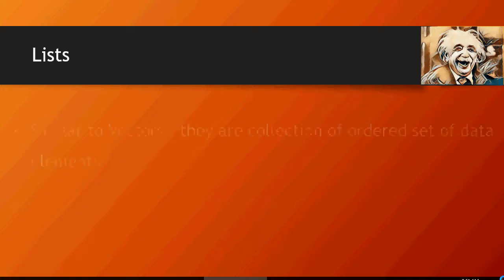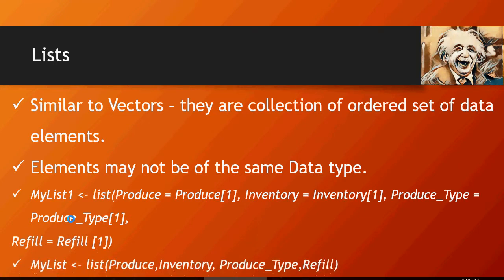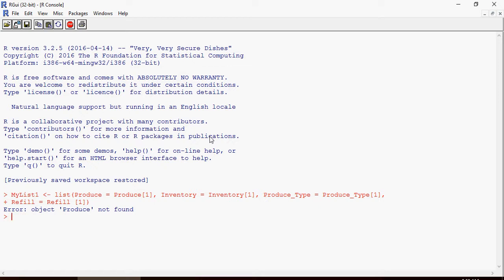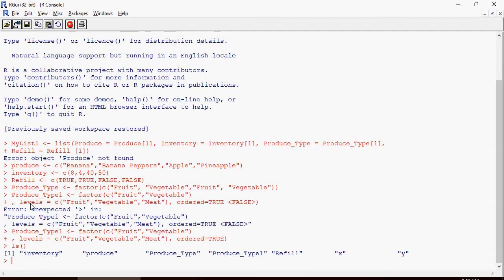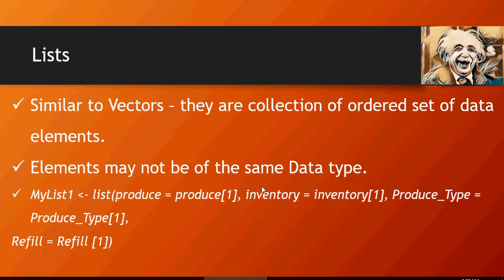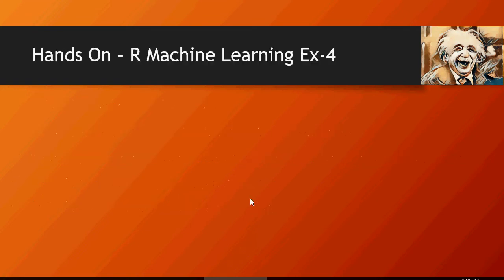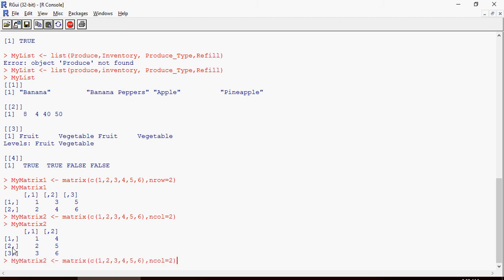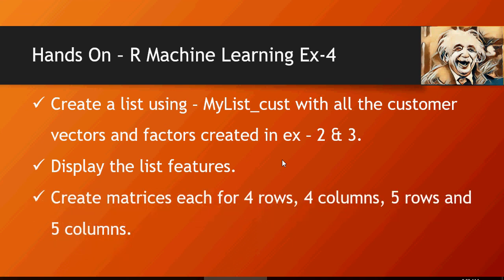Data Science & Machine Learning - R Data Structures - List & Matrices - DIY- 4 -of-50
Lists
Similar to Vectors – they are collection of ordered set of data elements.
Elements may not be of the same Data type.
MyList1 (angle brace)- list(produce = produce[1], inventory = inventory[1], Produce_Type = Produce_Type[1],
Refill = Refill [1])
MyList (angle brace)- list(Produce,Inventory, Produce_Type,Refill)

Matrices
Has both rows and columns.
Contains data with same data types like vectors.
Creating a matrix needs a vector with number of rows or columns.
MyMatrix1 (angle brace)- matrix(c(1,2,3,4,5,6),nrow=2)
MyMatrix2 (angle brace)- matrix(c(1,2,3,4,5,6),ncol=2)

Hands On – R Machine Learning Ex-4
Create a list using – MyList_cust with all the customer vectors and factors created in ex – 2 & 3.
Display the list features.
Create matrices each for 4 rows, 4 columns, 5 rows and 5 columns.

Data Science & Machine Learning - Getting Started - DIY- 1 -of-50
Data Science & Machine Learning - R Data Structures - DIY- 2 -of-50
Data Science & Machine Learning - R Data Structures - Factors - DIY- 3 -of-50

machine learning, data science, R programming, Deep Learning, Regression, Neural Network, R Data Structures, Data Frame